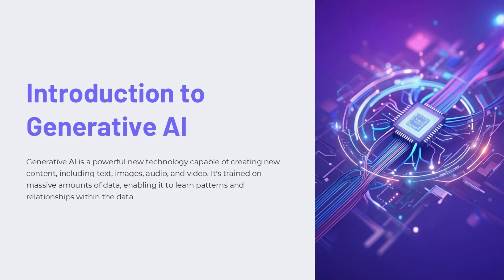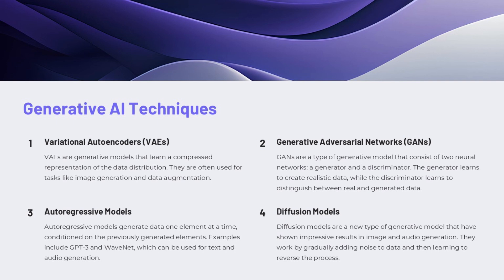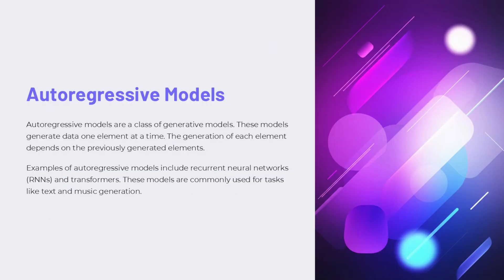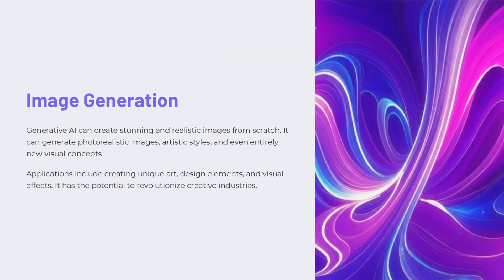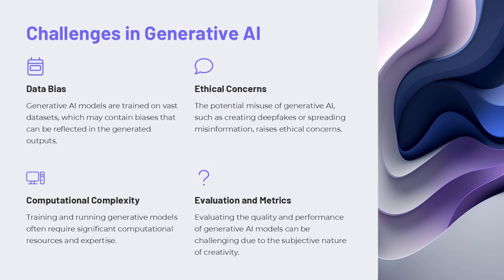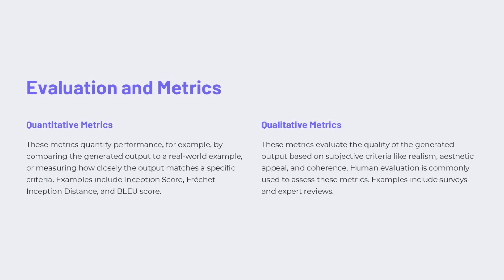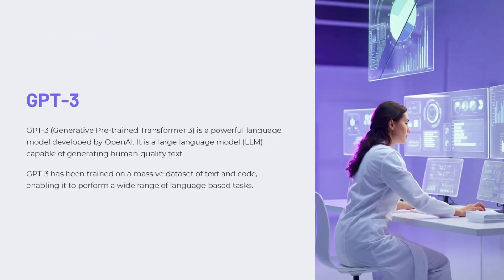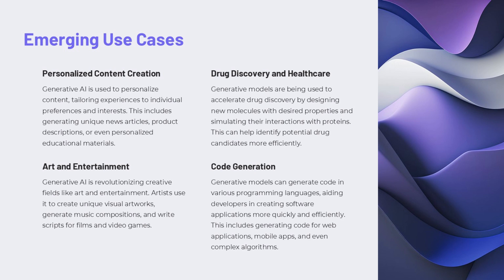Artificial Intelligence: Transforming Industries and Everyday Life (23 Minutes)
In this comprehensive video, we explore the fascinating world of artificial intelligence and its transformative impact on industries and everyday life. Discover how AI technologies are revolutionizing sectors such as healthcare, finance, transportation, and entertainment. We will delve into key concepts like machine learning and deep learning, and discuss real-world applications that showcase the power of AI. Whether you're a tech enthusiast, a professional in the field, or simply curious about the future of technology, this video will provide you with valuable insights into how artificial intelligence is shaping our world!